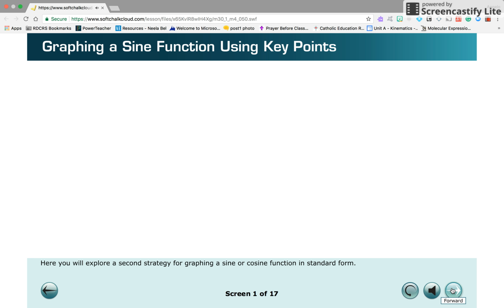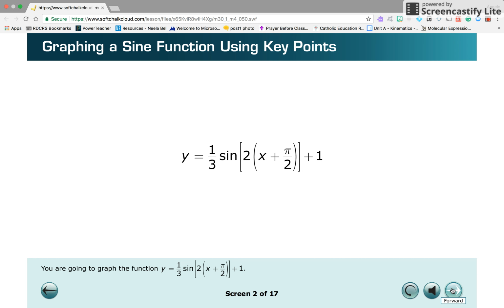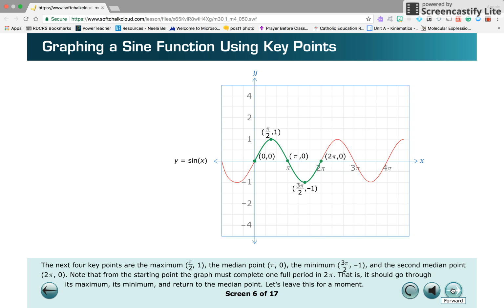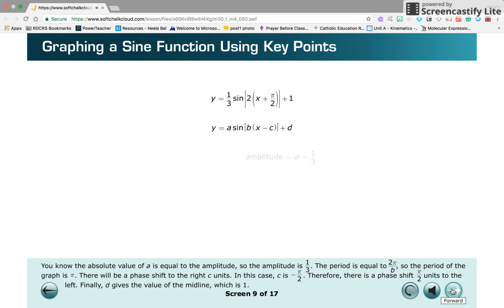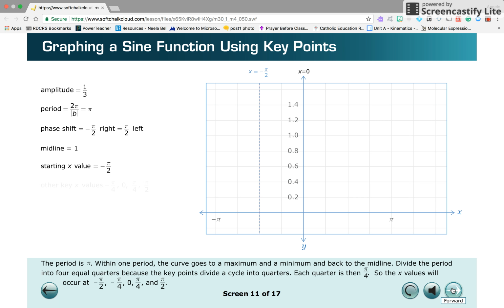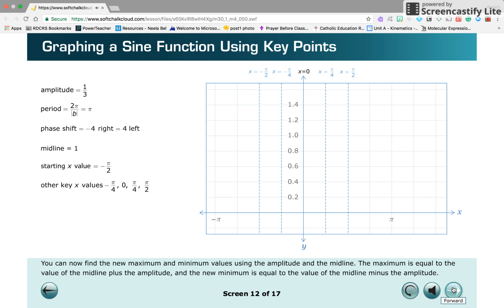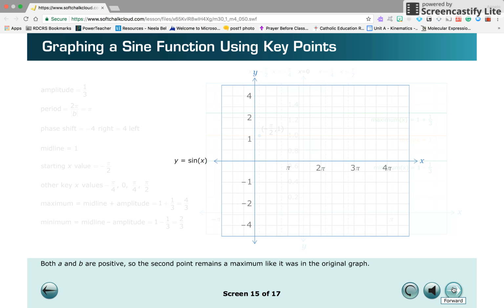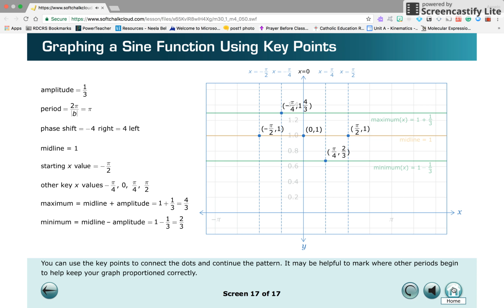Math 30-1 Weblesson 4 Graphing a Sine Function Using Key Points